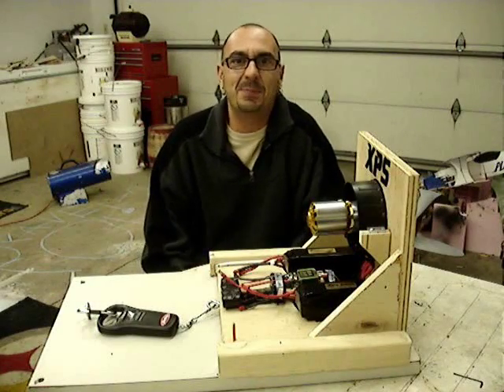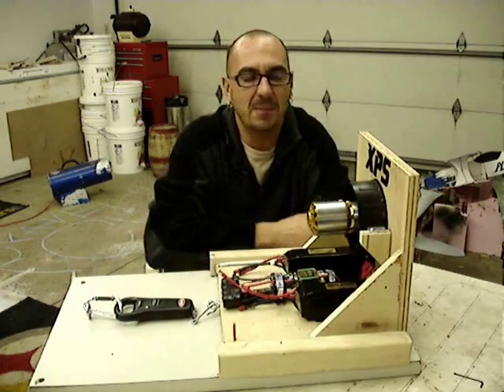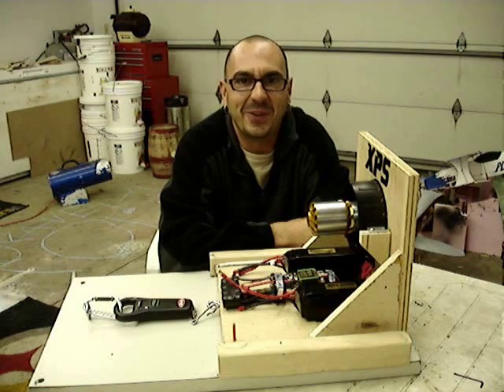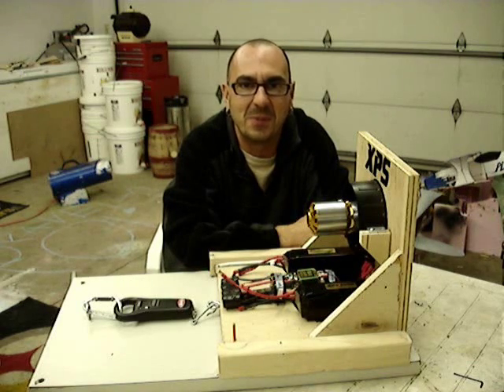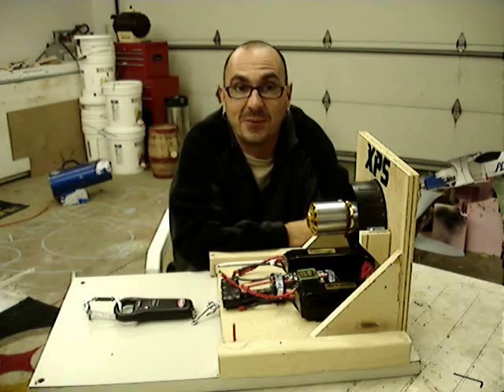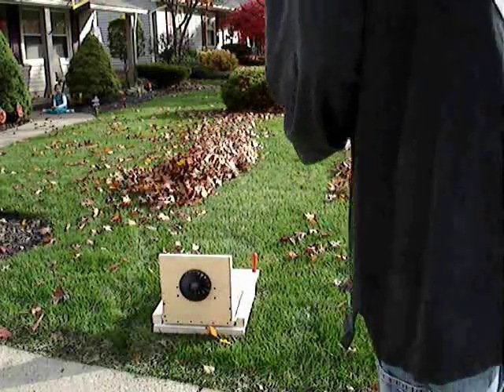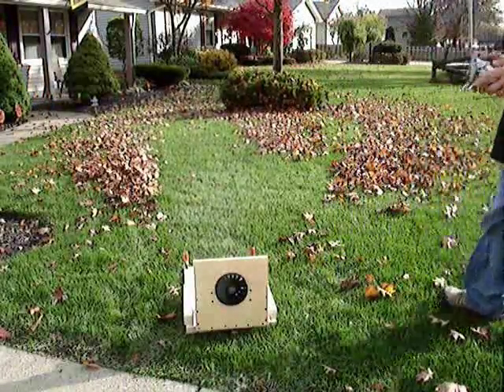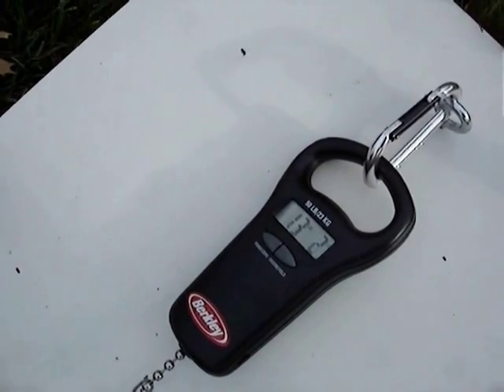RC BYRON F-16 JET Converted To ELECTRIC XPS EDF part 3 of ?